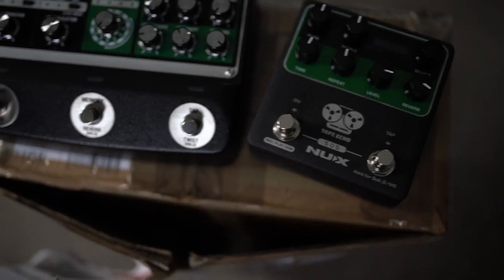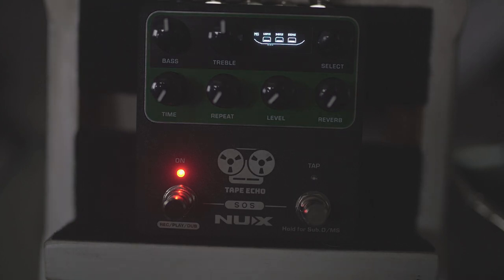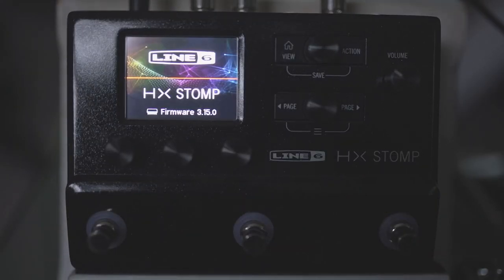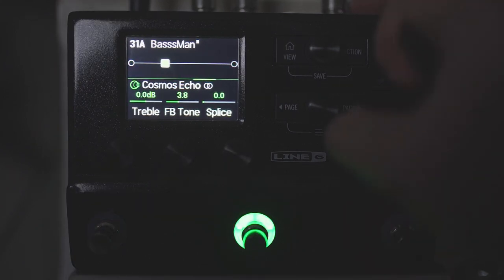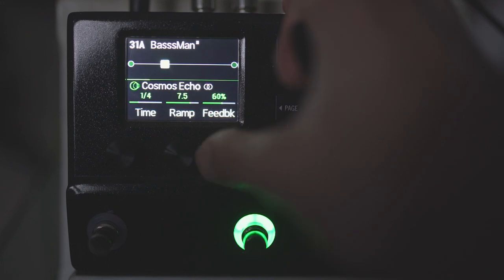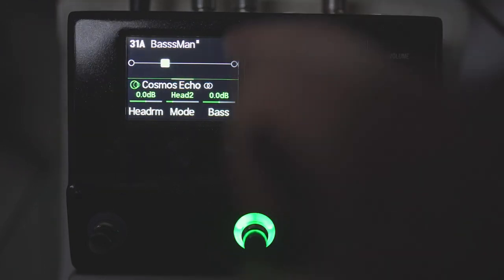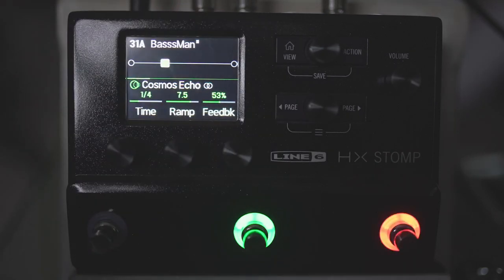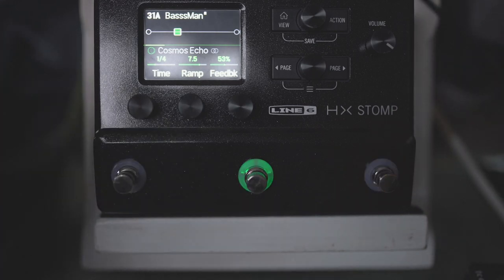BOSS Space Echo RE202 vs Helix Space Echo vs NUX Tape Echo - BATTLE OF THE SPACE ECHO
@BOSSinfoglobal surprised everyone with the RE202 (I think) after the smaller RE2 was leaked earlier in the year. They sent me one to demo because I asked, and NUX also sent this Tape Echo (which is surprisingly featured - has all the Wow/Flutter/Saturation controls, as well as an onboard looper) - and of course you know I'm a fan of the Helix - so I wanted to do a little loose comparison and see what they sound like next to eachother.

00:00 Helix Cosmos Echo
00:36 Boss RE202 "New"
1:15 NUX Tape Echo
1:50 Boss RE202 "Aged"
2:27 What are we doing
2:47 Reverbs
4:30 Nux Delays
6:32 Boss Delays
8:13 Boss Self Oscillation
8:37 NUX Self Oscillation
9:55 Helix Cosmos Echo
12:25 TINY screen
14:30 Conclusions - Decent Space Echo tones at any price range?